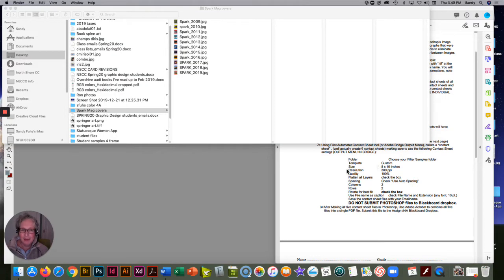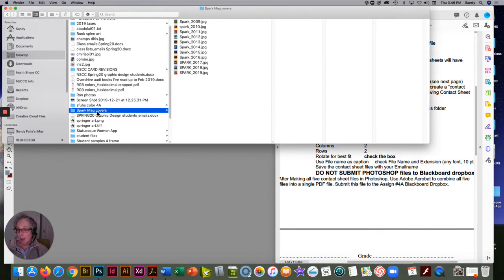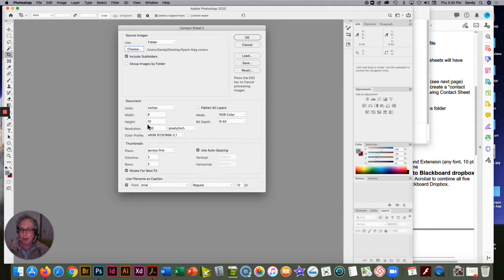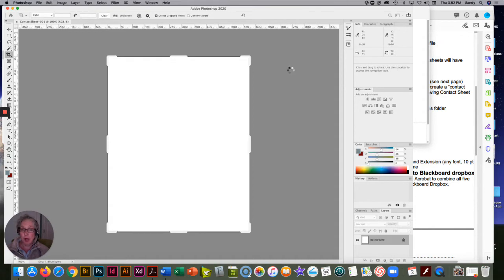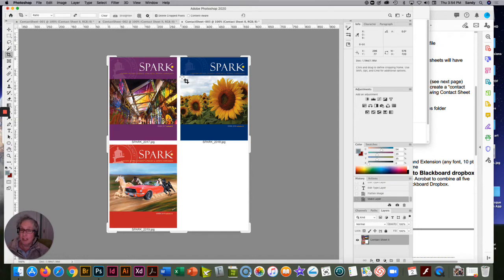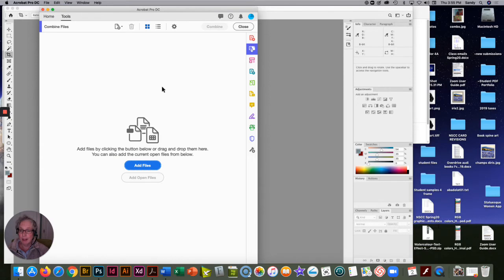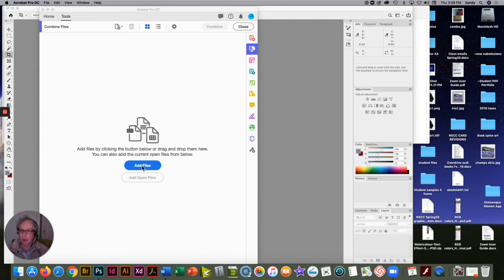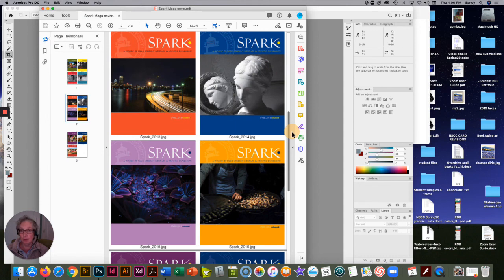Creating a Contact Sheet in Photoshop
This video shows how to save multiple images onto one or more pages (images) using the Contact Sheet II function in Photoshop. Once the individual files  have been saved from Photoshop, Acrobat PRO DC can then be used to combine all of the Contact Sheets into a single PDF.